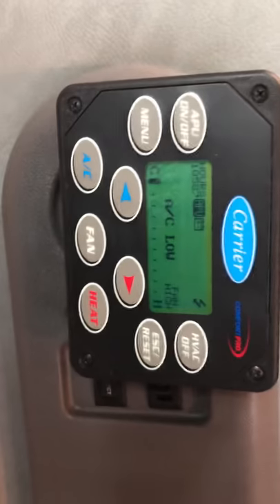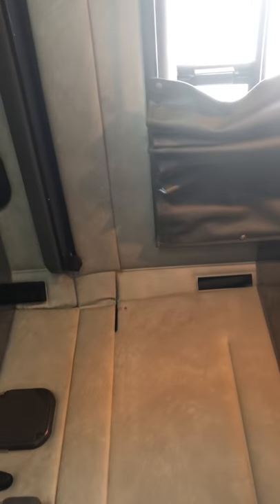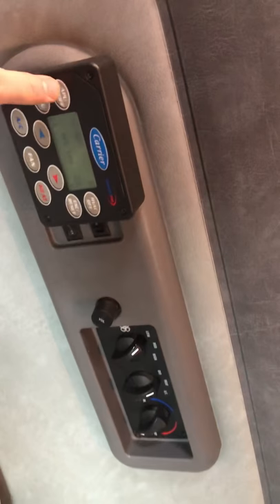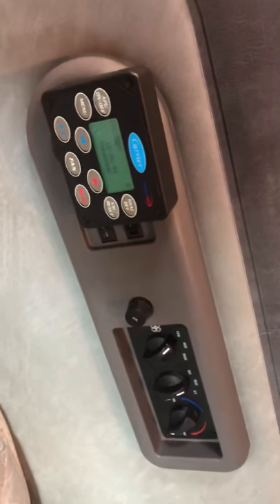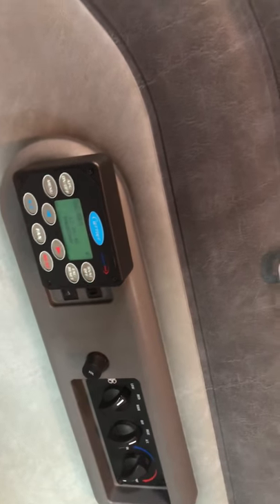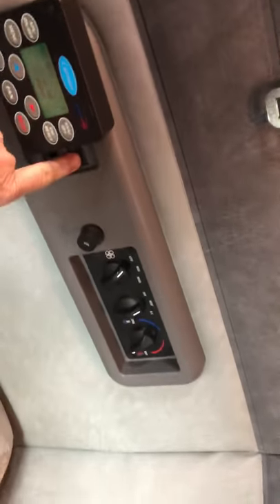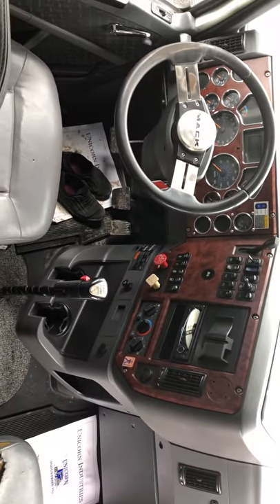2009 Mack CX613 MP8 / 13 Speed - For sale - Walk-Around video. Part 2 of 2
It takes a lot of trust to purchase a truck over the internet!

This is a video I did of this truck just prior to sale to my customer from North Dakota.
The customer was able to watch the video and have confidence that the truck and deal was legit.

Money was wired to me in Canada and truck was delivered this morning to customer in Detroit.
I just received a call that he is delighted with the truck and the deal and is sending me more customers!

Thanks again for placing your trust in me.

Regards,

Rob Nusca
Sales Manager